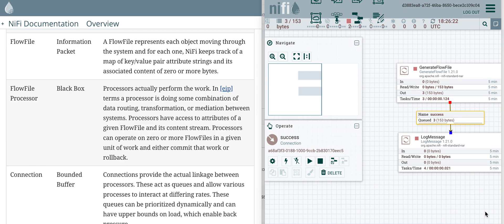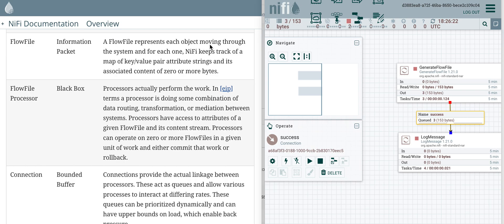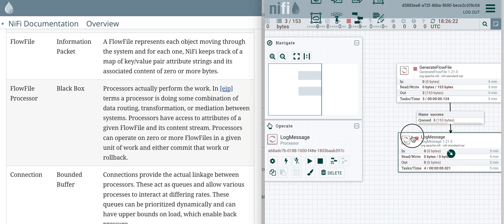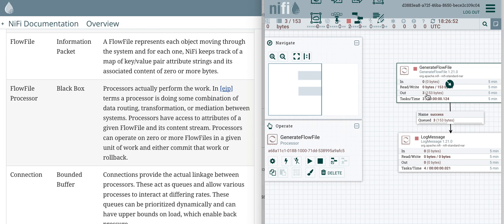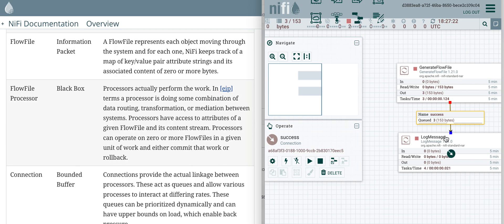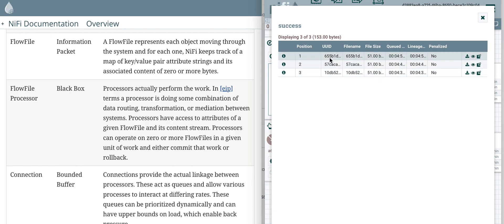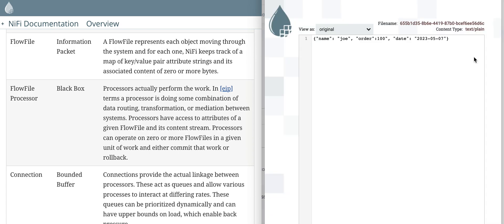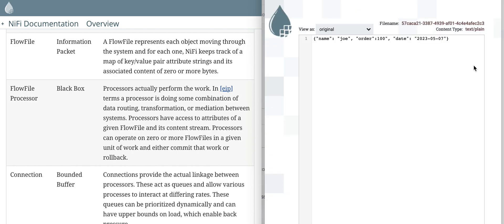1. Nifi for beginners - FlowFile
Gain a good understanding of Apache NiFi's Flow Files with the tutorial! Shedding light on their significance in data processing.